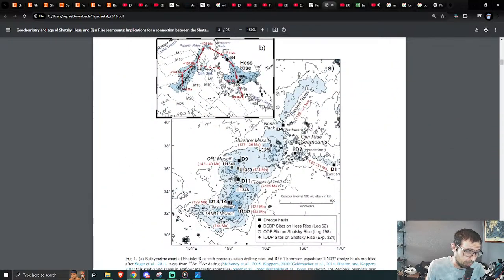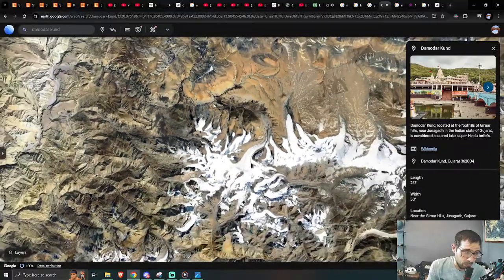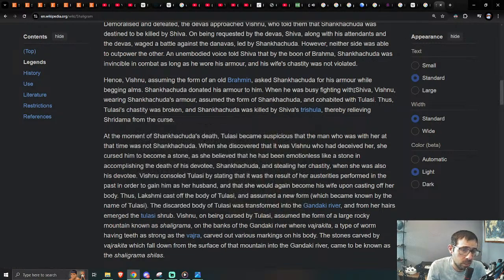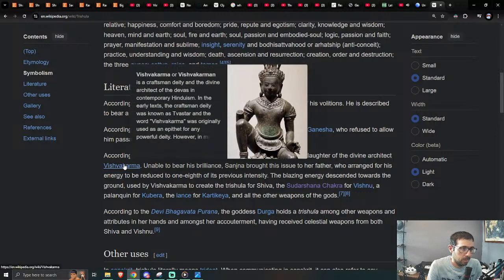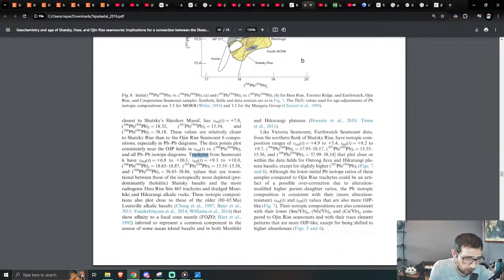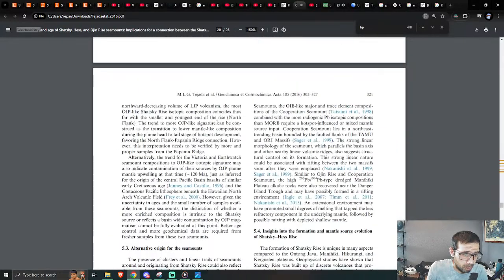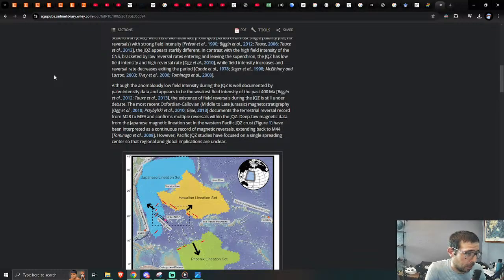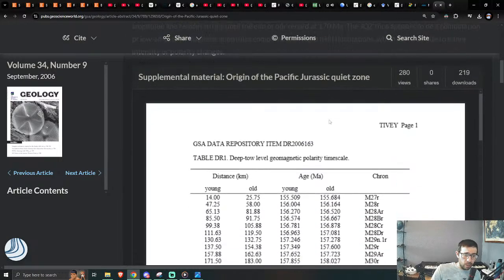Underground Science Live: Ep. 1